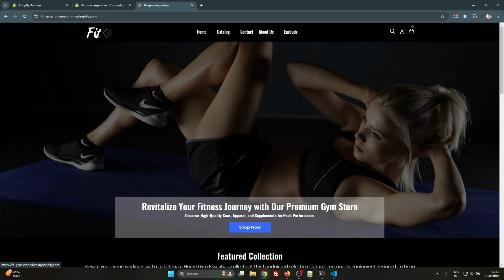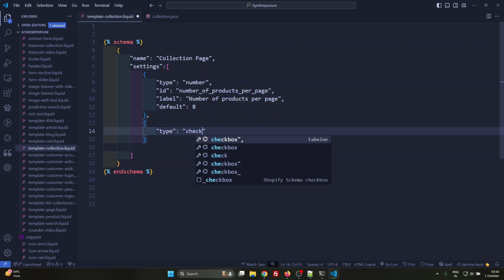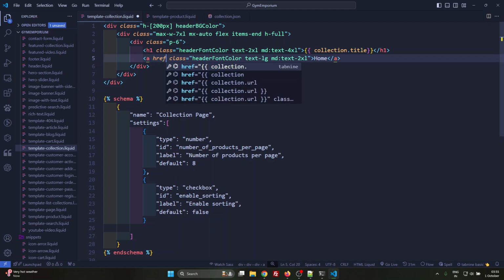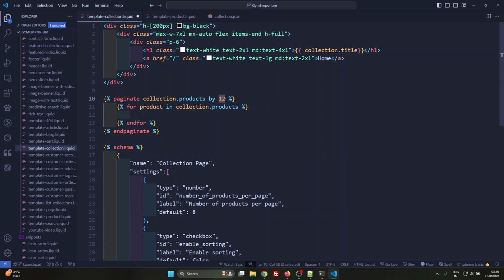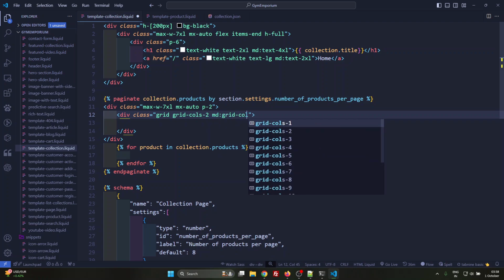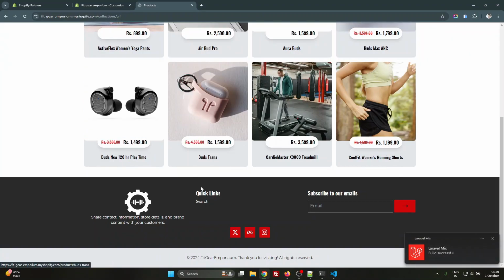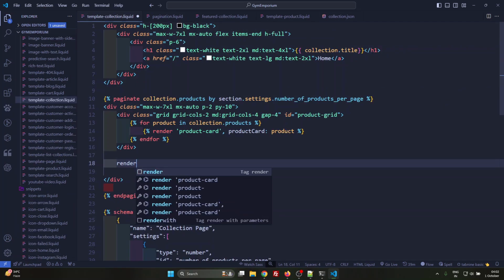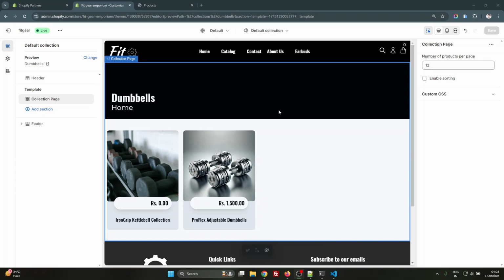45. Shopify Theme Development - Working with Collection Page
In this video, we're going to be working on a custom collection page for our Shopify store. We'll be adding pagination and sorting options to make browsing easier for customers. Plus, we'll introduce schema settings so you can control how many products are displayed per page and enable or disable sorting options.